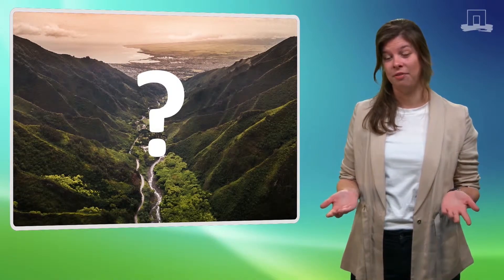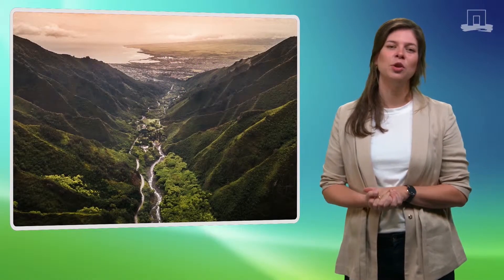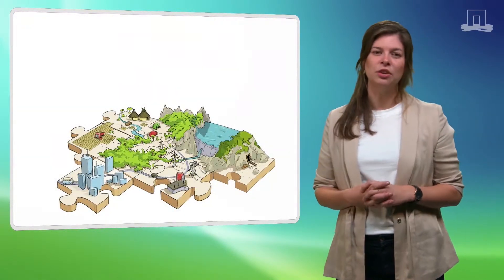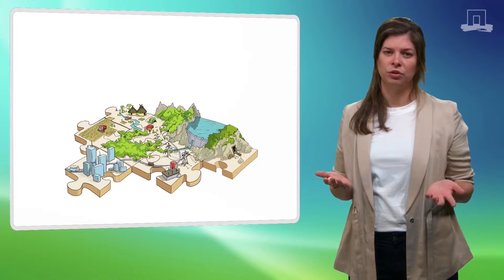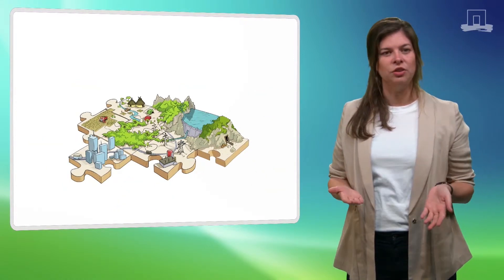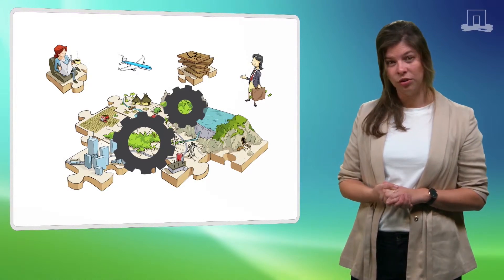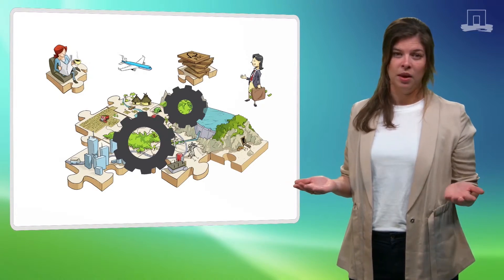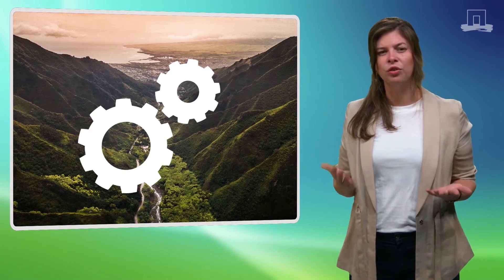Influences that can trigger changes in landscapes | WURcast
What do you consider to be your landscape? What does it look like? But what was that same landscape like 10 years ago? Learn more about these changing landscapes in this video.

This lesson is part of the WageningenX MOOC called ‘Landscape Governance: Collaborating Across Sectors and Scales’.